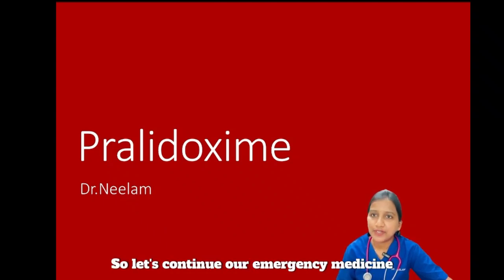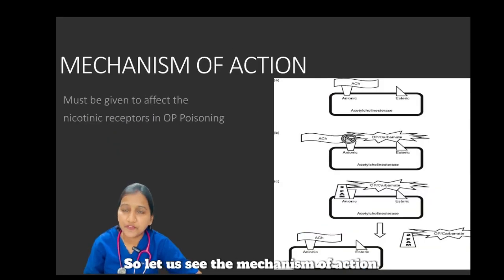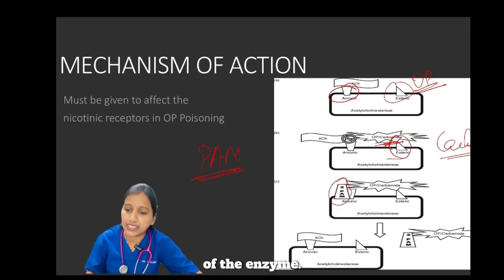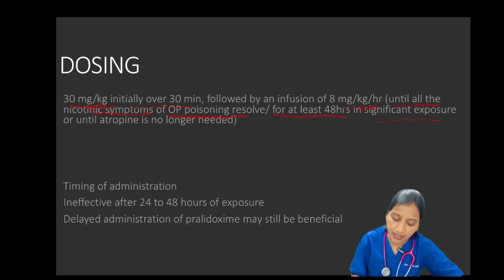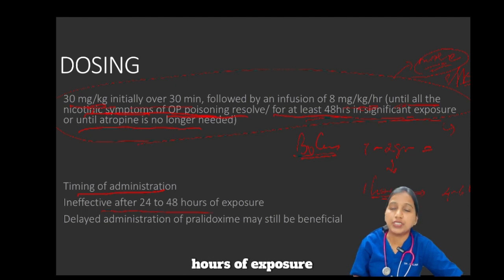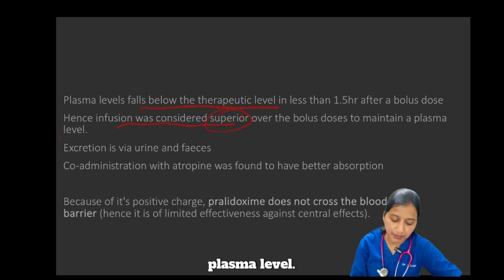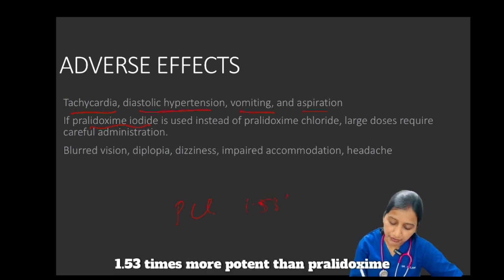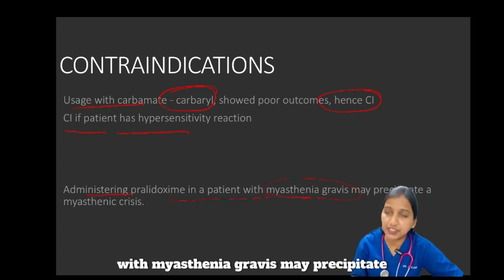Pralidoxime : Emergency Medicine Drug Series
This is for medical students & residents working in Emergency Department(ED) and Critical Care Unit. All to know about pralidoxime.